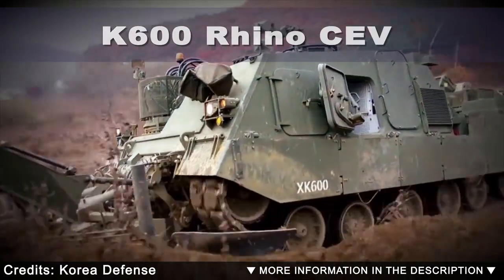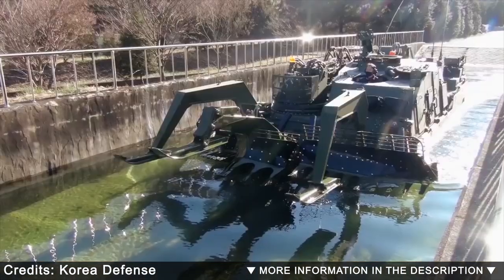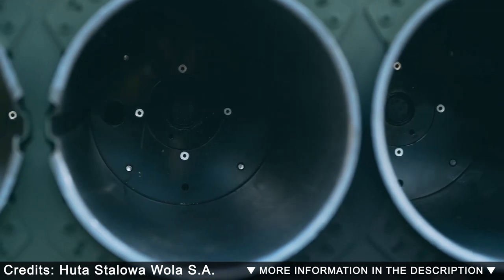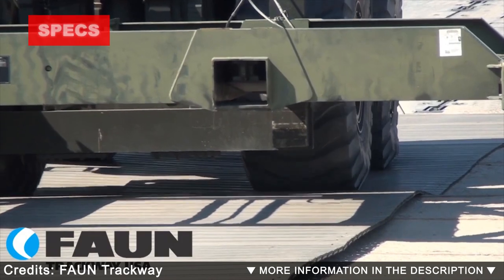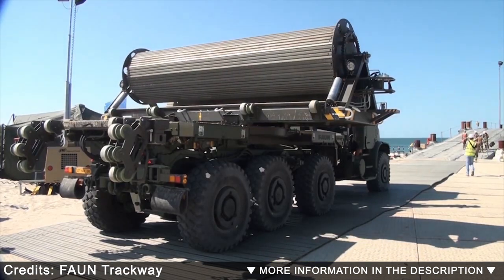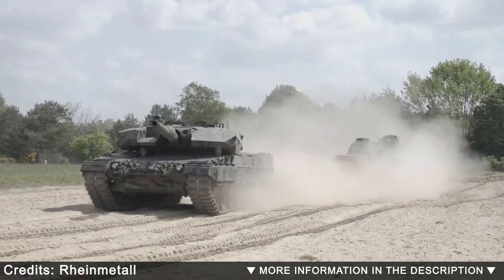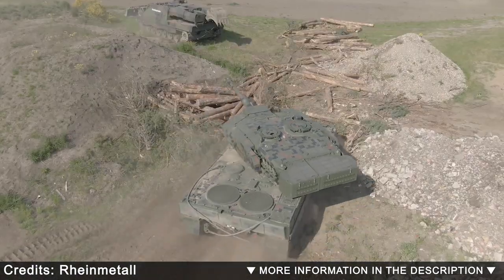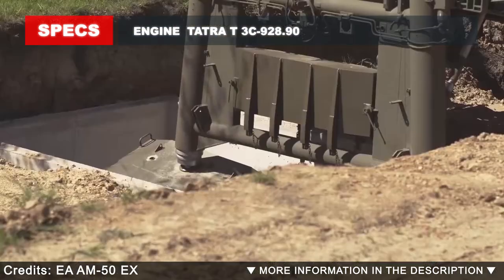The Most Incredible Military Engineering Vehicles and Trucks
The Most Amazing Military Engineering Vehicles and Trucks in the World

Chapters:

0:00 K600 Rhino
1:40 BAOBAB-K
2:34 Trackway
3:57 Rheinmetall Kodiak
5:46 EA AM-50 EX

I will be happy to meet your needs. Thank you for understanding.